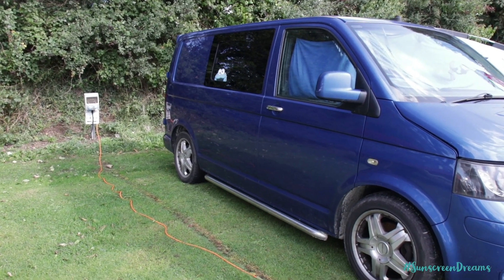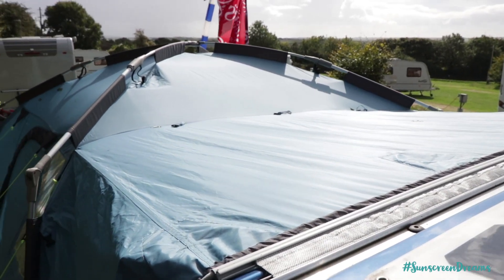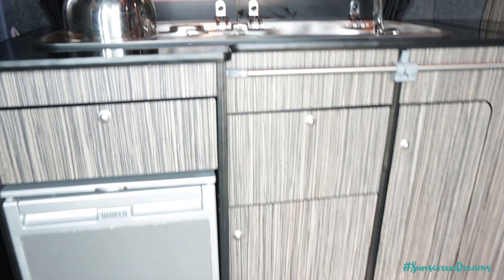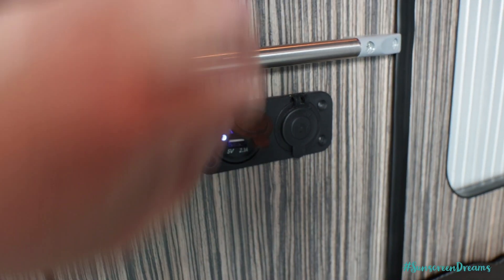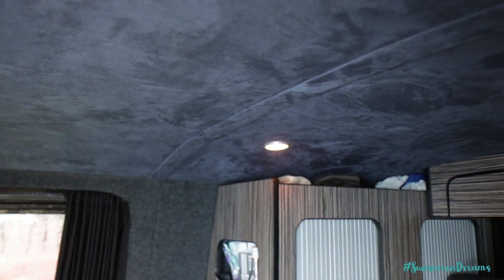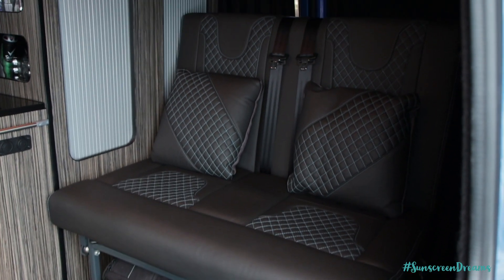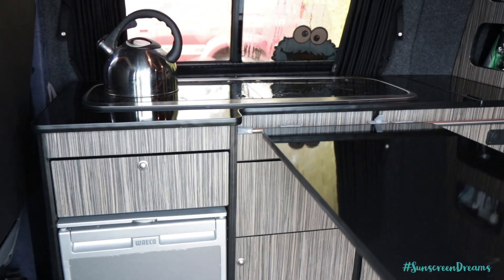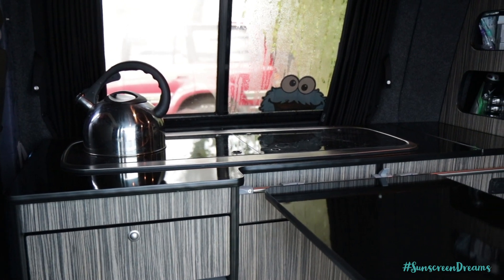Van Life Tour VW T5: A Tour Of Our First Camper Van Conversion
In this van life video we give you a tour of our VW T5 Campervan which we converted 4 years ago.  We have used this van extensively over the last 4 years and have made trips to Italy, the South of France and around the UK.

We give you a van life tour of our VW T5 whilst we are away on a camping trip to one of our favourite places in the UK, Newquay in Cornwall.  This van is ideal for this type of trip when you just want to get away for a weekend away and it has all the facilities you could need including cooker, sink, 12v electrics and 240V hook up for when you are on campsites.

We show you all the storage that is available in this camper conversion as well as the rock and roll bed that we have installed to make this a fully functioning campervan.

Hope you enjoy this tour and love this van life as much as we do.

If there is anything that you would like us to cover in one of these videos then send us a comment and we will produce a video for you.  We will be continuing to document the build process of this Mercedes Sprinter Campervan Conversion and will bring you along the way with us.

Equipment Used:
Canon 80d
Canon 17-55mm Lens